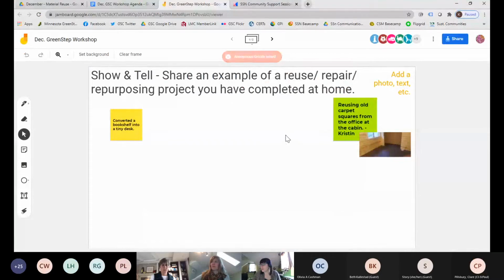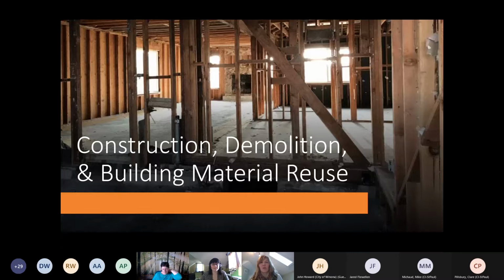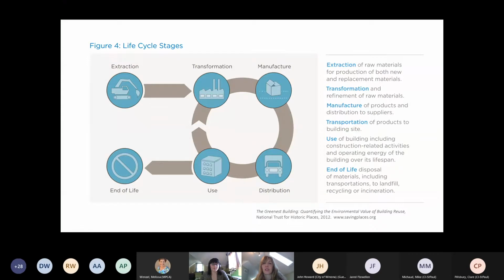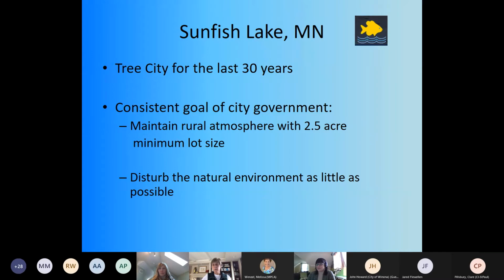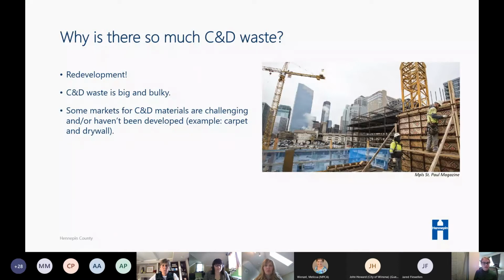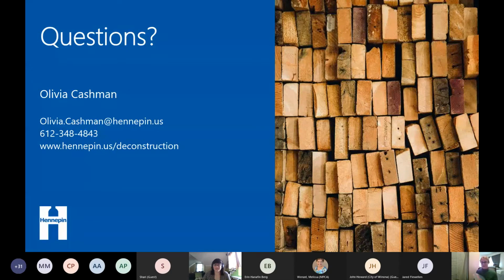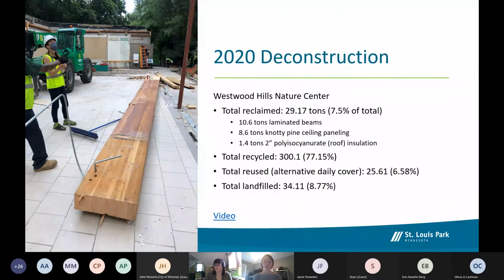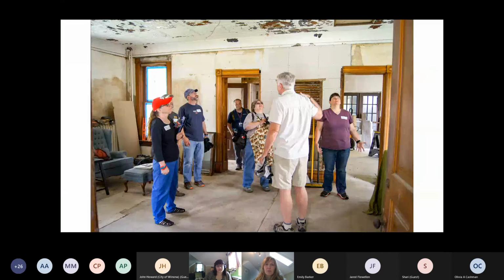Construction, Demolition, and Building Material Reuse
A workshop to learn more about reusing building materials from construction and demolition.

Agenda:
9:00: Welcome & Introduction
9:05-9:25: Random Networking : SHOW & TELL - Share an example of a reuse/repair/repurposing project you have completed at home. Bonus points for pictures or real-time show and tell.
9:25-9:40: Sustainable Building Work Group - Melissa Wenzel (MPCA) or Erin Hanafin Berg (Rethos)
9:40-10:00 - Master Recycler and Deconstruction Advocate - Shari Hansen, Sunfish Lake
10:00-10:20 - Counties Lead with Policy and Funding - Olivia Cashman, Hennepin County
10:20-10:40 - Deconstruction Initiatives Take Off - Emily Barker, St. Louis Park
10:40-10:50 - Why Old is Green and Rethos programs - Erin Hanafin Berg, Rethos
10:50-11:00 - Q&A
11:00 - Conclusion

Co-hosted by GreenStep Cities and Rethos.

Learn more about the GreenStep Cities program